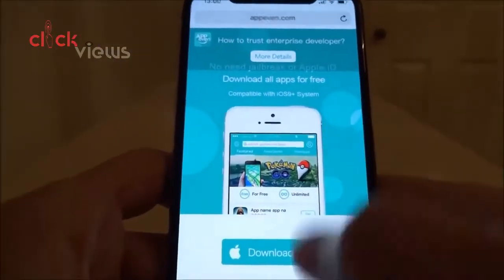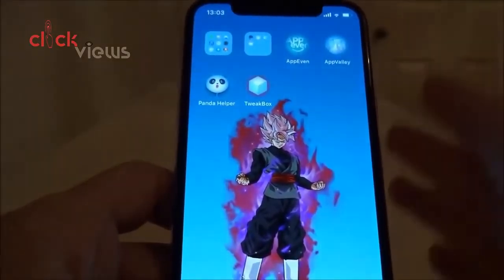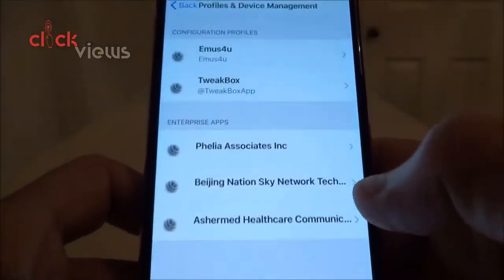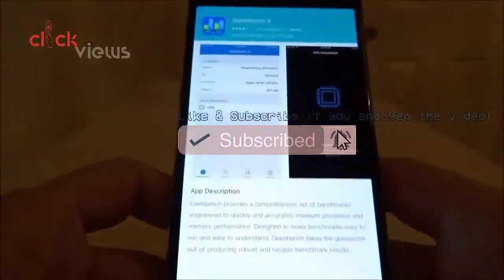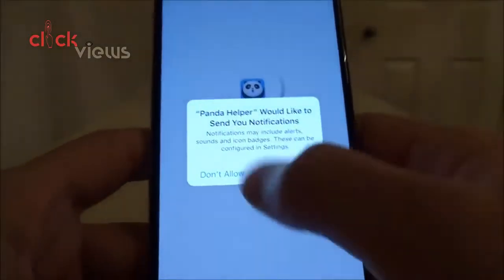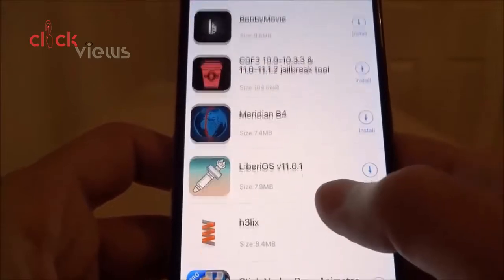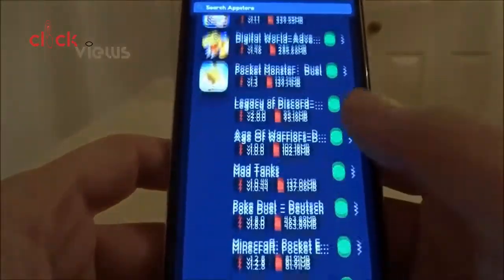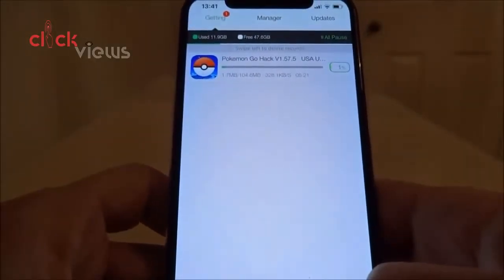NEW Get PAID Tweaked & Hacked Apps FREE iOS 11 - 11.2.5 / 10 / 9 NO Jailbreak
Download lagu NEW GET Hacked Games In App Purchases FREE iOS 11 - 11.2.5 / 10 / 9 NO Jailbreak iPhone iPad iPod dan Streaming video mp4 3gp gratis di OtticaMedia.com Free download mp3 and video mkv, mov, bluray

NEW 25PP GET PAID Apps & Games FREE iOS 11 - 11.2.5 / 10 / 9
Free Apps: Free Apps / Games No Jailbreak / PC iOS 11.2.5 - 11 / 10 / 9

Panda Helper Download Link (Safari)